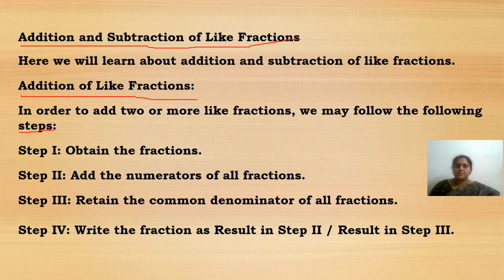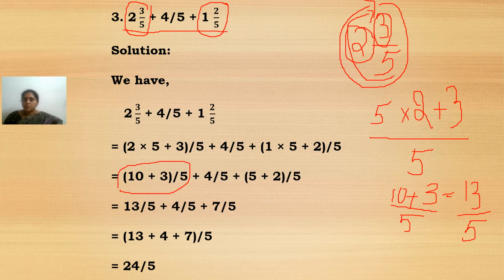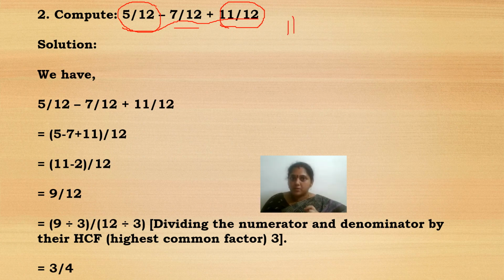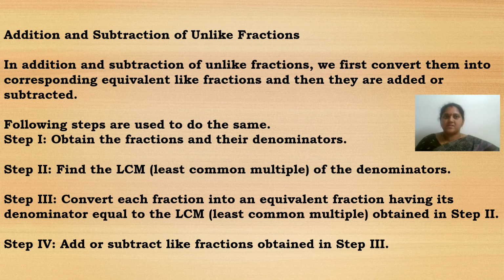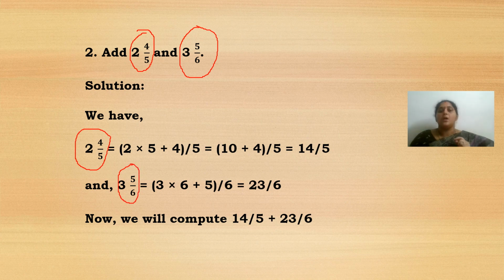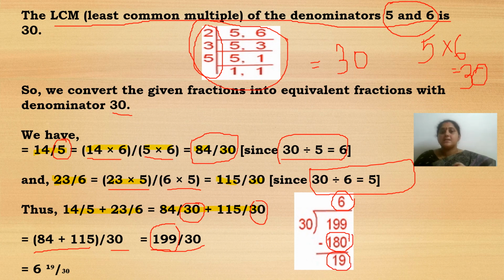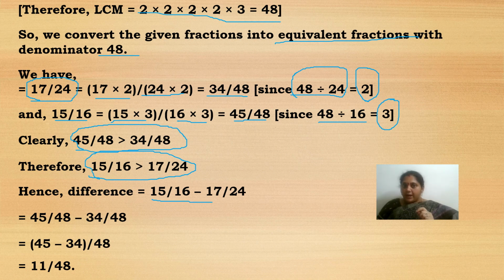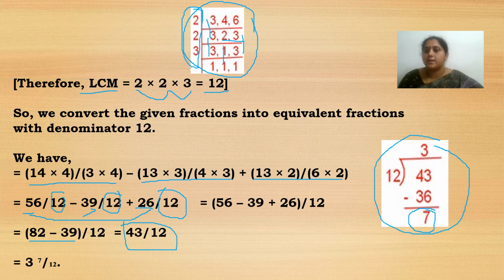GVKCV ONLINE CLASS: Fractions Part 3 (Class 5 Mathematics)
By B Vamsipriya